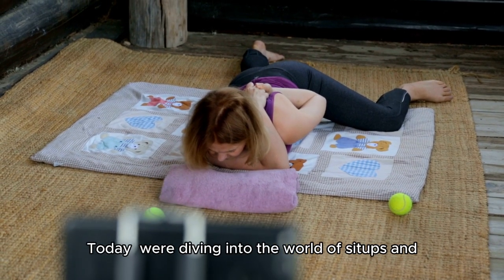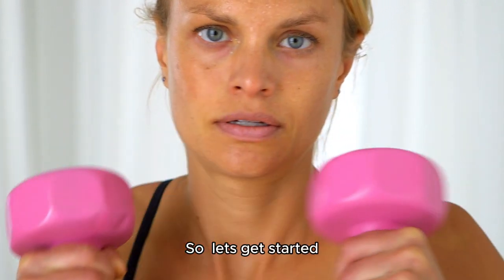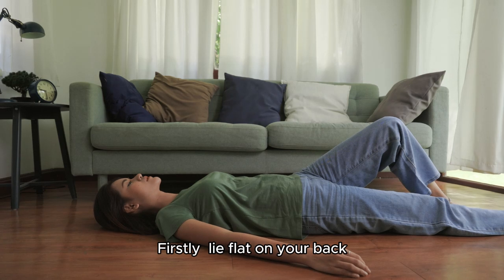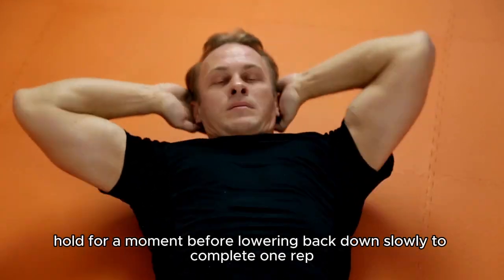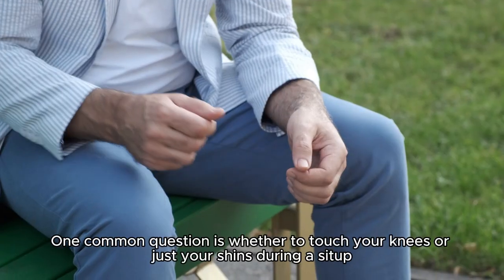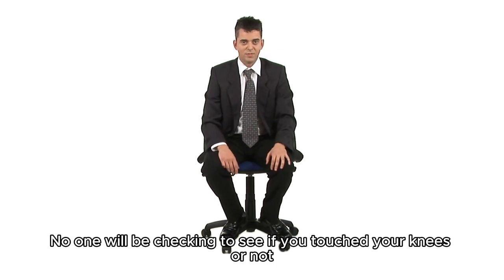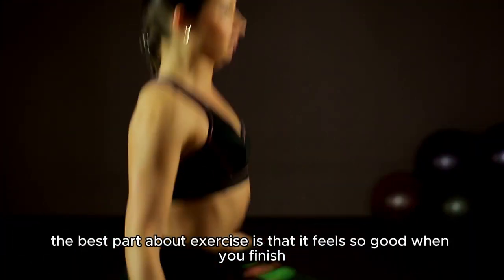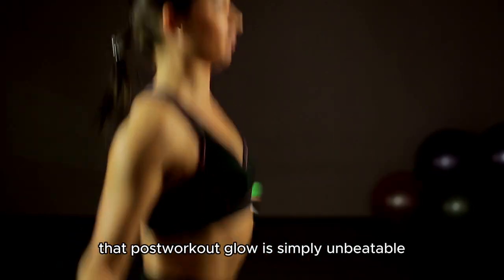Master Sit-Ups in Minutes with THIS Proven Technique!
"Sit-Ups for Beginners: How to Do Them Perfectly"
Senior Strength Training: Boost Strength & Confidence
Fitness Tracker, Activity Tracker
In this video, i will discuss about also i will discuss